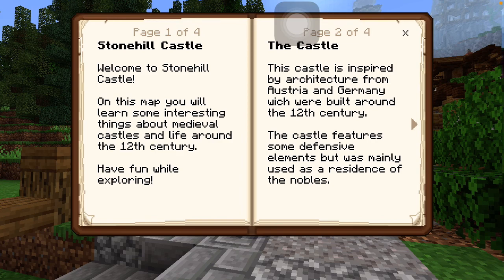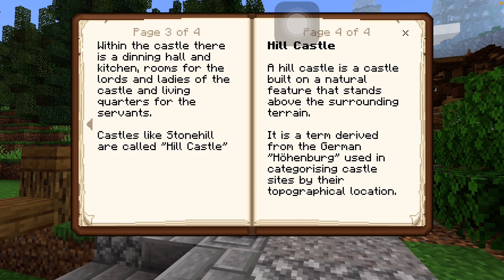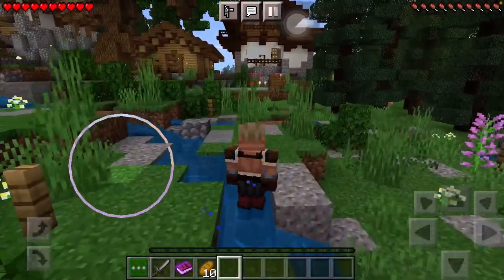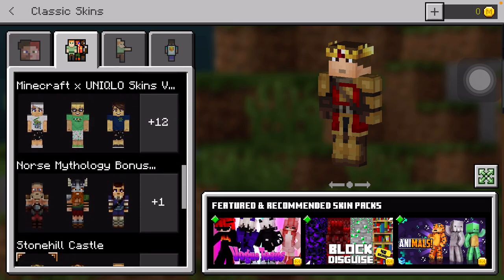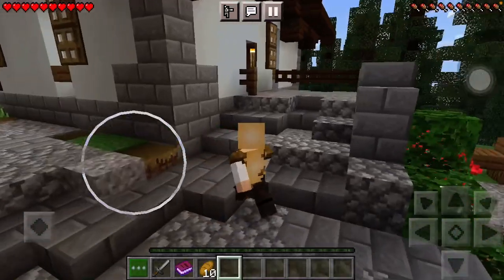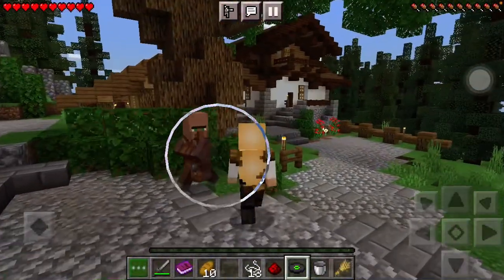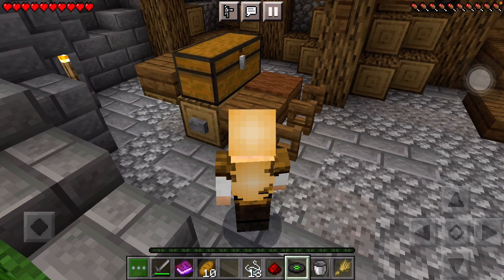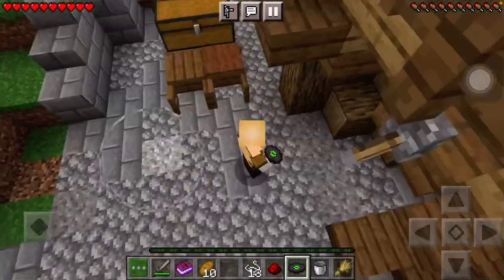Stonehill Castel P. 1